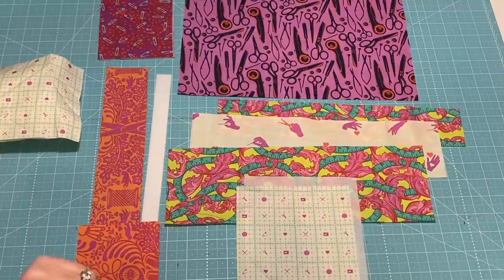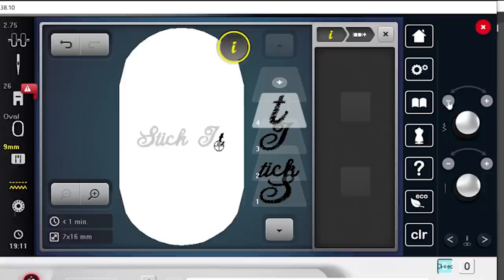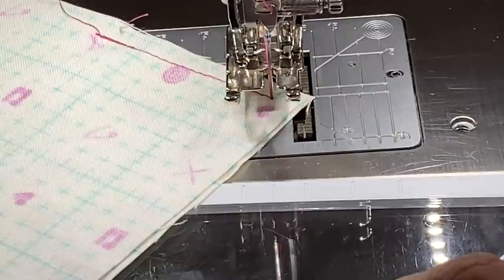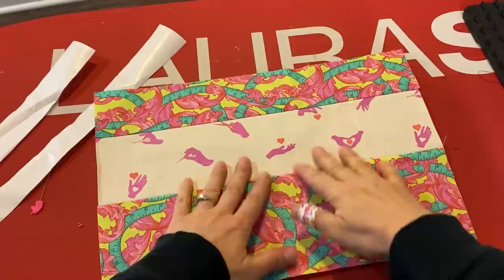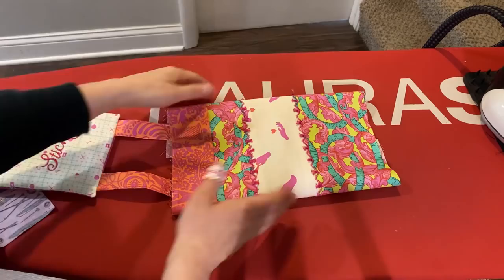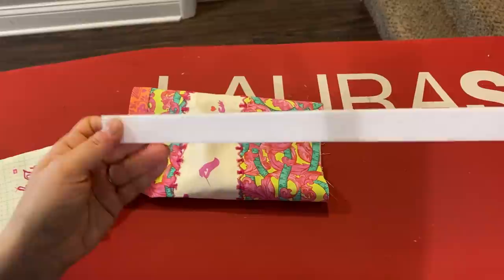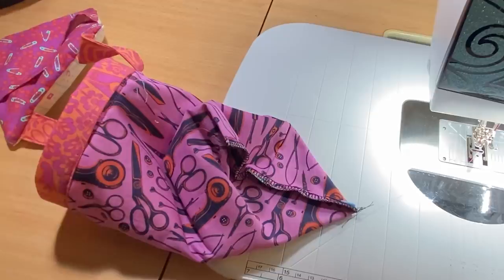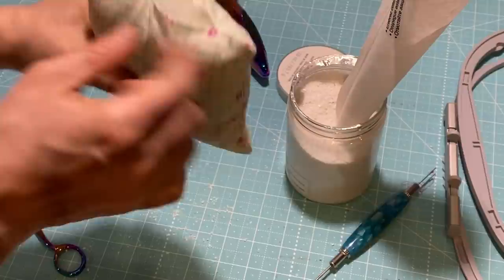Fat Quarter Club: June 2021 The Tula Pink Pincushion Clutter Catcher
Gayle from BERNINA of Naperville shows you how to make a functional pincushion which is also a clutter catcher using this month's fat quarter selection; a variety of designs from the Tula Pink Home Made collection.